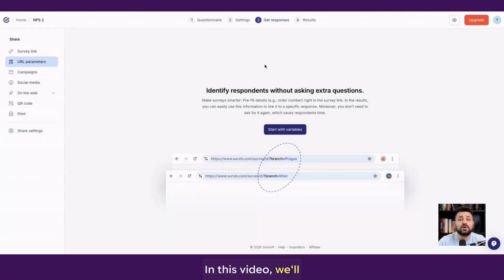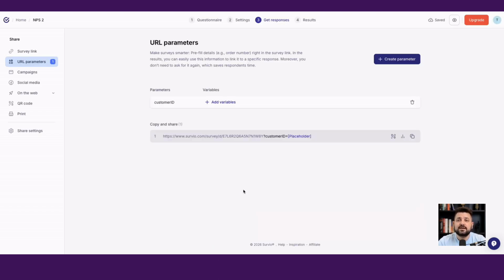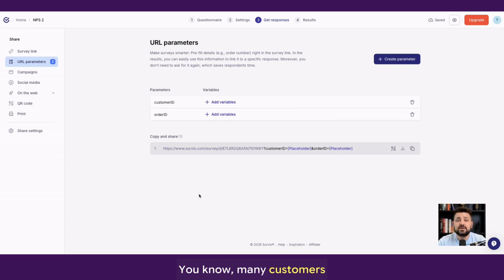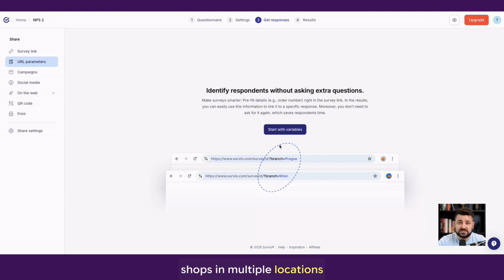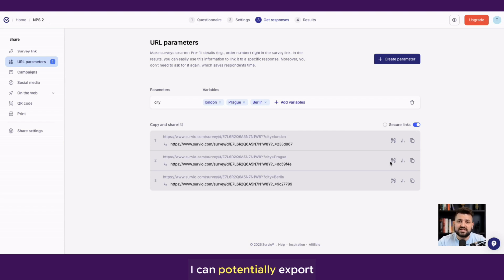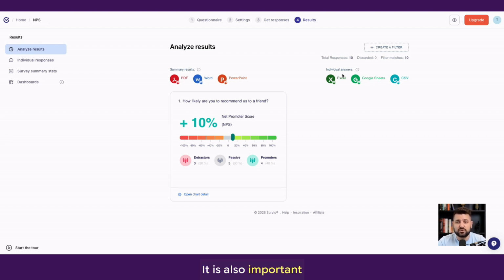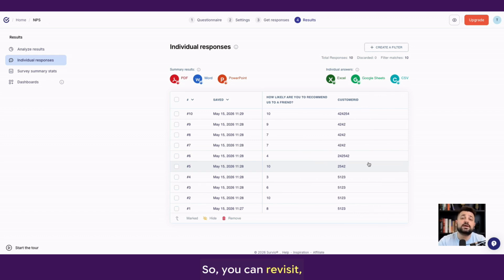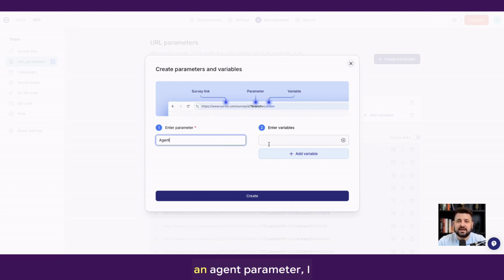URL Parameters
Learn how to use URL parameters in Survio to identify respondents, track feedback per customer or location, and filter results with precision. This tutorial shows you exactly how to add custom parameters to your survey link, so every response comes back pre-tagged with the data you actually need.